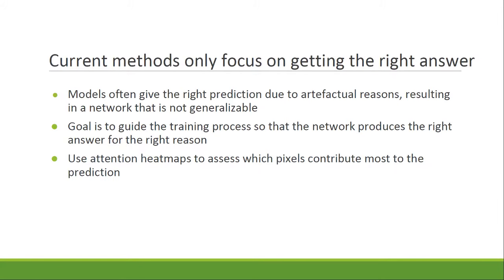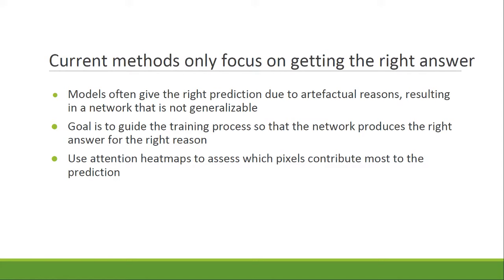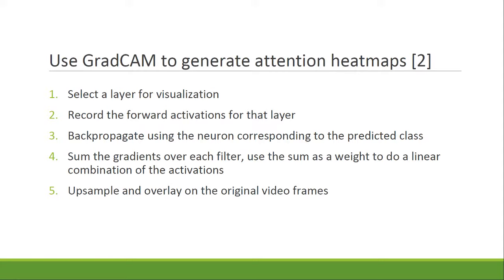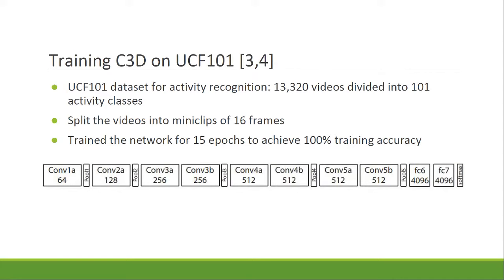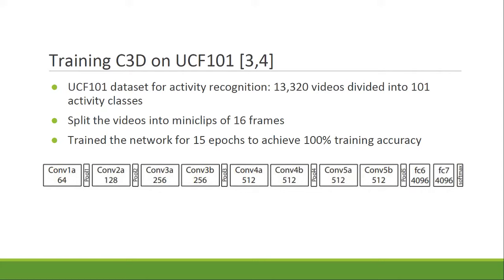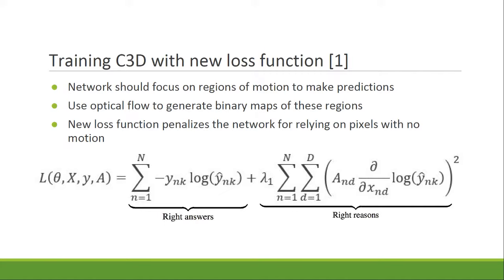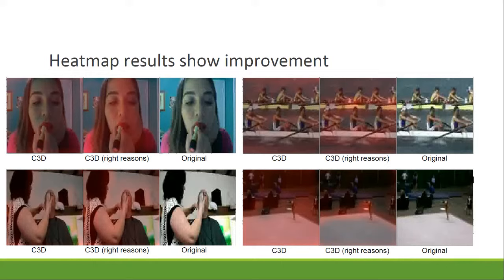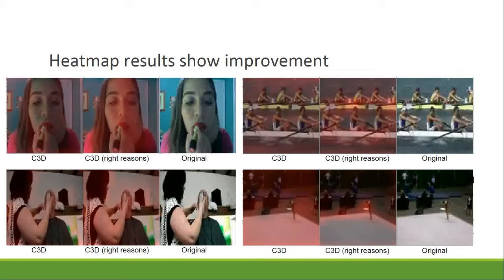A generalized activity recognition network for UCF101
This is a video presentation for my group's final project in BME 595 Deep Learning for the Fall 2017 semester.

Group members: Hamad Ahmed and Thomas Ilyevsky